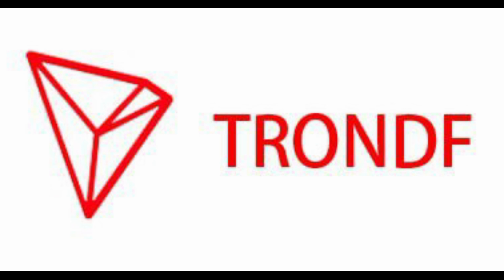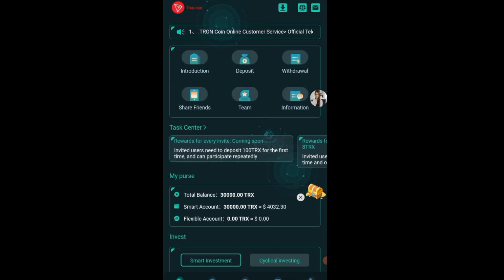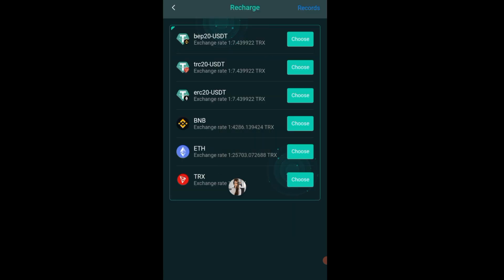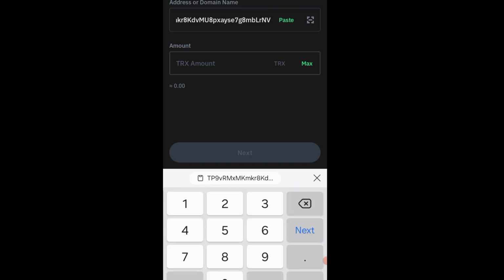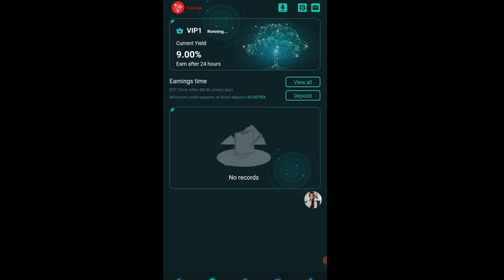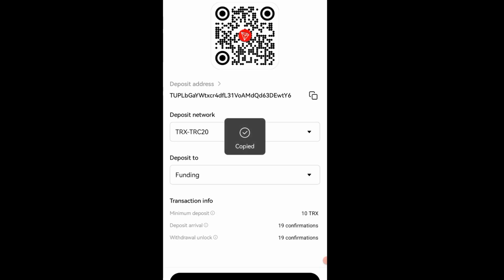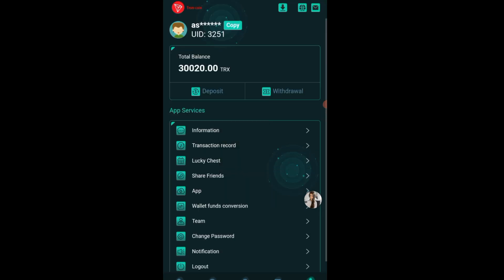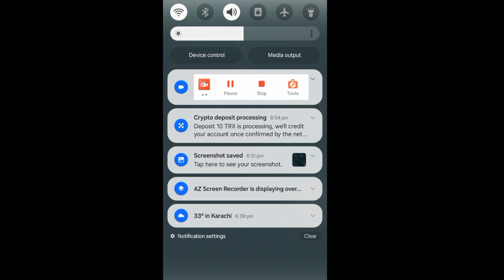The best money-making project in 2024 | Tron-coin Give away 3000 trx free | Withdraw proof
Cryptocurrency Era, the best money-making project in 2024 Tron-coin supports any cryptocurrency exchange

First way:
Current deposits - funds deposited into the [Basic Account] will issue interest once a day. The interest needs to be logged in every day to receive it, otherwise it will be deemed to be waived.
vip1 current deposit of more than 20, daily interest 9%
vip2 current deposit of 1001 or more, daily interest 10%
vip3 current deposit is more than 3001, daily interest is 11%
vip4 current deposit is more than 7001, daily interest is 12%
vip5 current deposit is more than 15001, daily interest is 13%
vip6 current deposit is more than 30001, daily interest is 14%
vip7 current deposit of more than 50,001, daily interest 16%
vip8 current deposit of more than 100,001, daily interest 18%
vip9 Current deposit of more than 300,001, daily interest 20%
VIP10 current deposit of more than 500,001, daily interest 25%
[Tip: Wallet account funds can be transferred to current deposits through fund conversion]
Tron-coin
Second way
Periodic deposit - deposit funds into [Wallet Account], click Investment at the bottom of the homepage, select periodic investment, and the principal and interest will be settled in one go at the maturity of the period.
(1) 3-day cycle deposit, daily interest rate 5%
(2) 30-day cycle deposit, daily interest rate 12%
(3) 60-day cycle deposit, daily interest rate 18%
(4) 90-day cycle deposit, daily interest rate 25%
[Tip: You can invest in multiple projects at the same time, and you can invest in a single project multiple times]

Incentive invitation policy - If you use a sharing link to invite others to deposit in Tron-coin, you will receive a commission reward provided by the platform: 13% (A deposit amount, friend A you invite) + 2% (B deposit amount, friend A invites) B) +1% (C deposit amount, friend C invited by B).
For example: if you A invites 10 Bs to deposit 10,000trx, you A can get 13,000trx, and 10 Bs invite 10 Cs each to deposit 10,000trx. Each person invites 10 D members, each deposits 10,000trx, each C can get 13,000trx, each B can get 20,000trx, and your A can get 100,000trx. Such a team is equivalent to A: you can get 133,000trx